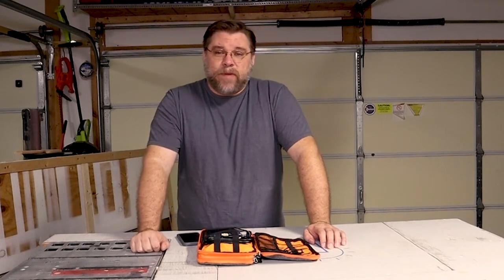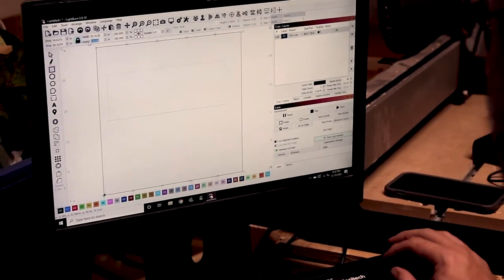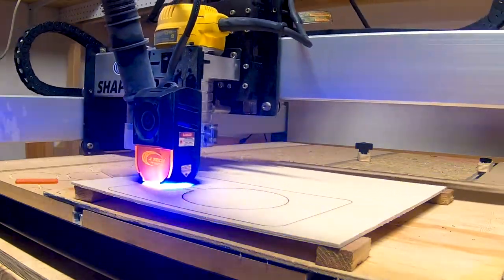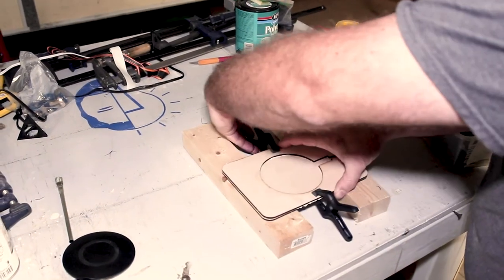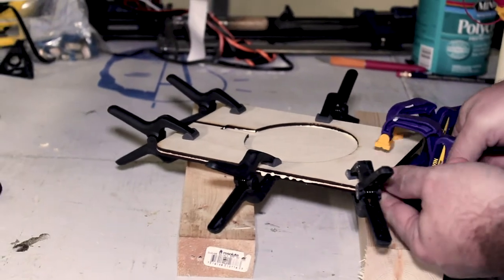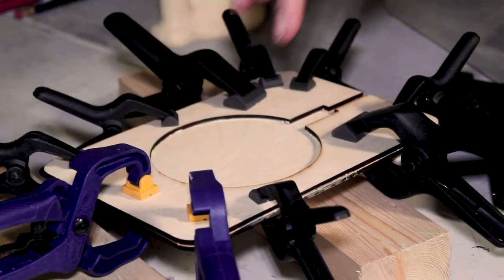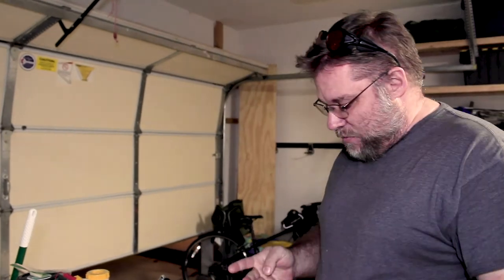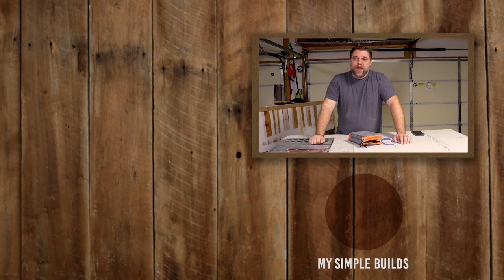Everyday Carry Cable Organizer with Wireless Charger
For this project I put together an every day carry bag for daily use cables when I travel.  I also included a wireless charger for my phone.

Wireless Charger
Electronics Organizer

24" Reflectors